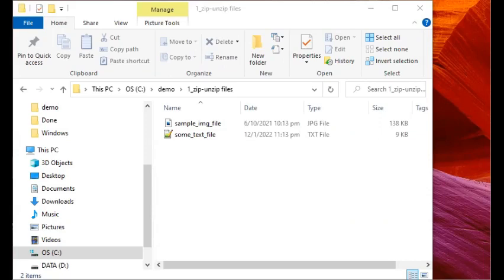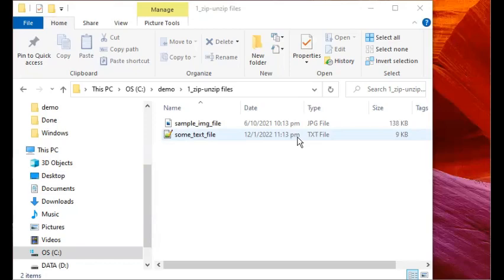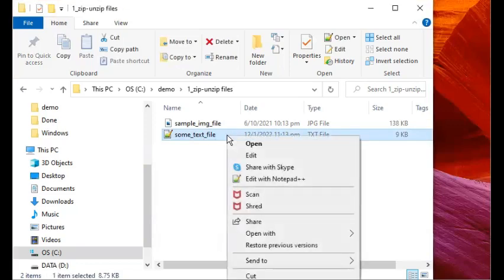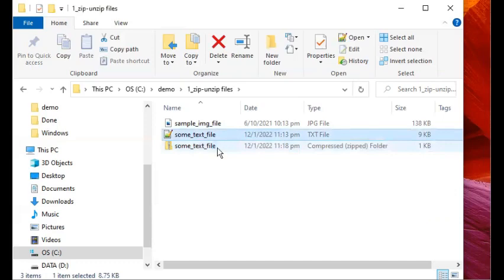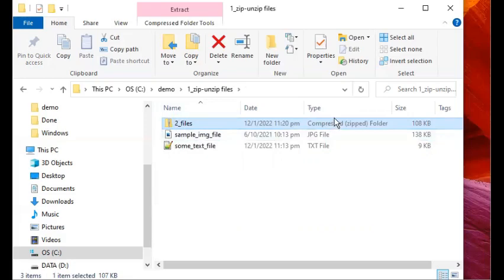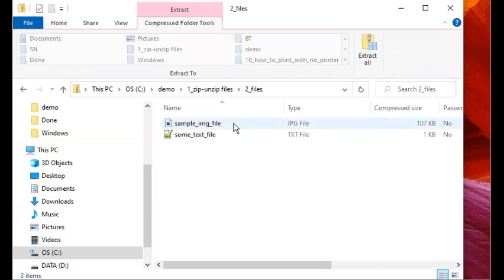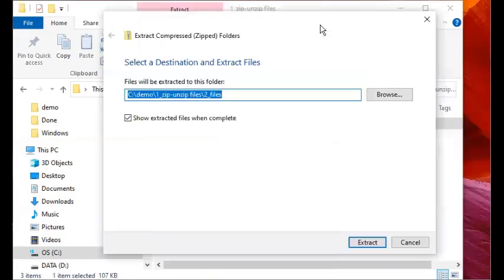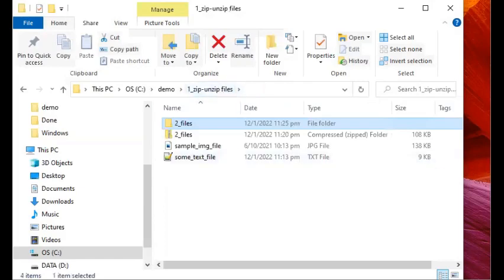zipping files in Windows | unzipping files in Windows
This is the 1st video in a playlist called Beginner Office Skills.
Here we'll learn about zipping files in Windows.

CHAPTERS' INDEX
00:00 - Overview